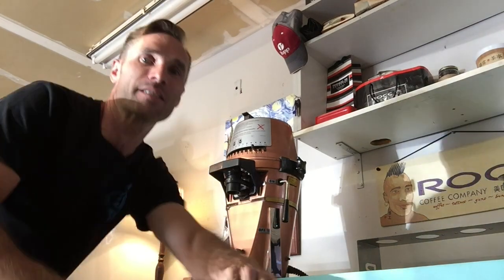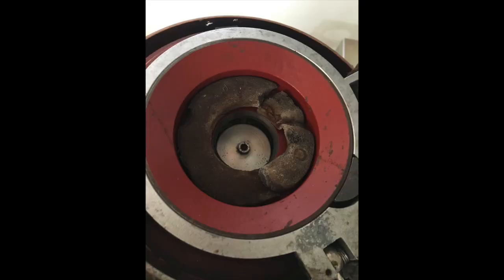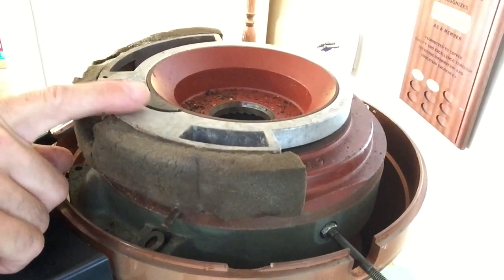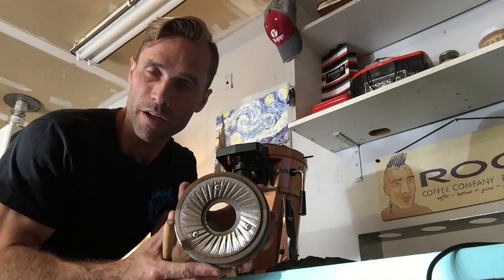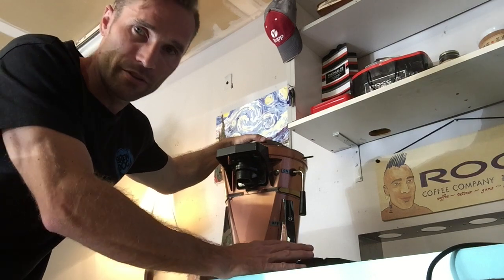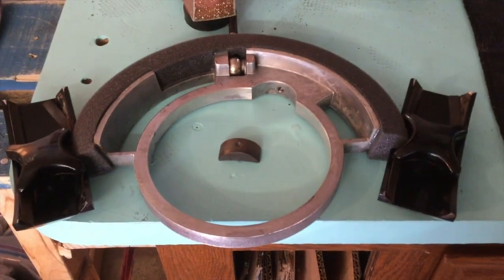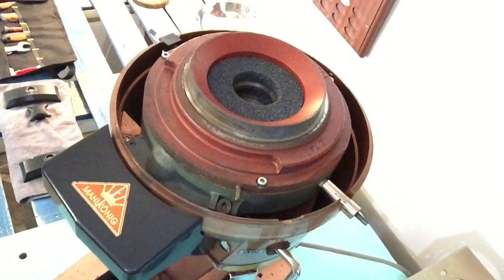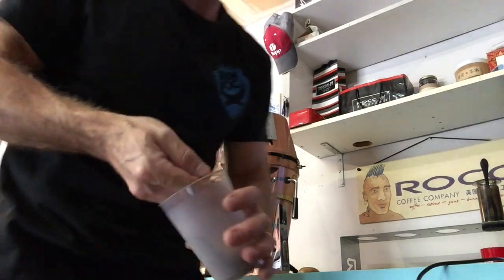Mahlkonig VTA-6SW Coffee Grinder How-To, Tear Down, Foam Replacement, Burr Clean Adjustment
This video is about the Mahlkonig VTA-6SW (R2D2) Coffee Grinder.
How-To, Tear Down, Foam Replacement, Donut, Burr Clean Adjustment Tips 'n Tricks.
Not so much info out there about this fantastic grinder, so I hope this and future videos help your specialty coffee journey.

ANNOUNCEMENT

23 Oct Live: Introduction to Specialty Coffee
09 Nov PreSale: Foundations Roasting + Brewing
01 Dec PreSale: Foundations Green + Sensory + Barista

Any further questions or insights on this grinder? Please share.